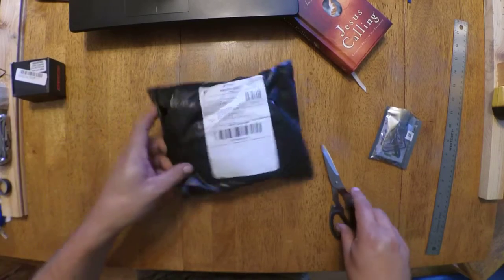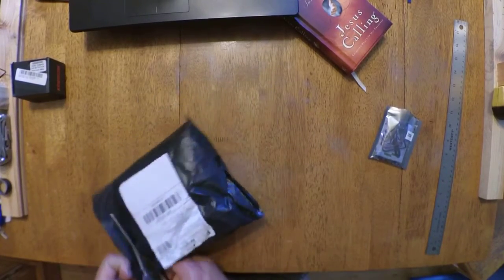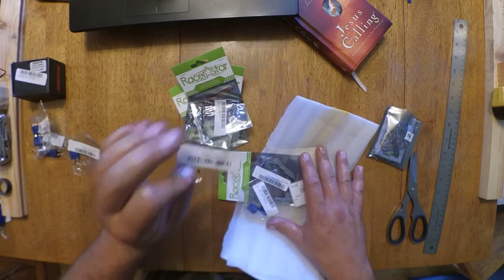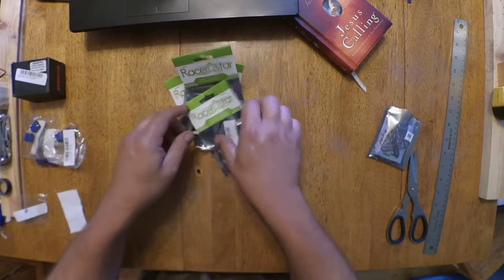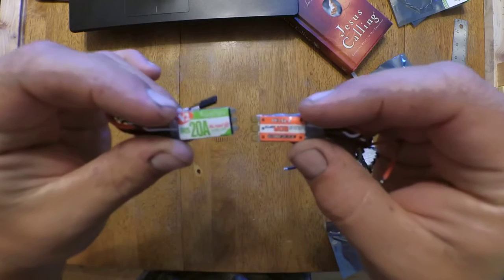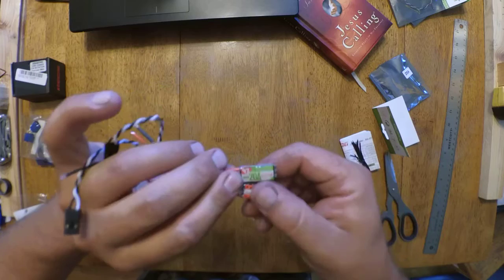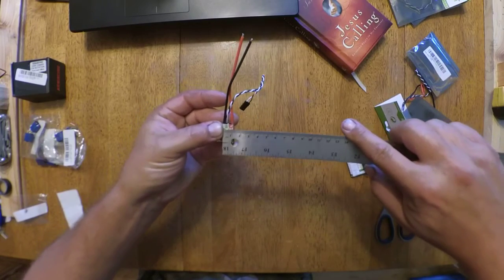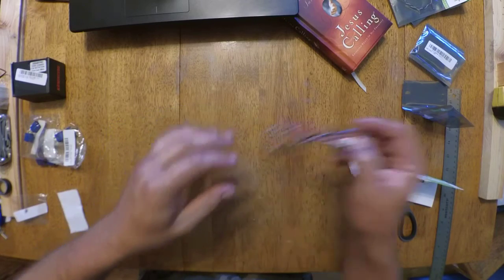Racerstar RS20A esc's (unbox first impression)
Ordered a 4 pack of these esc's from Banggood.com